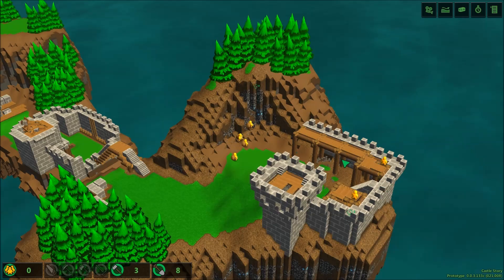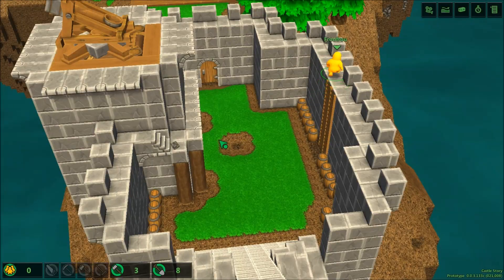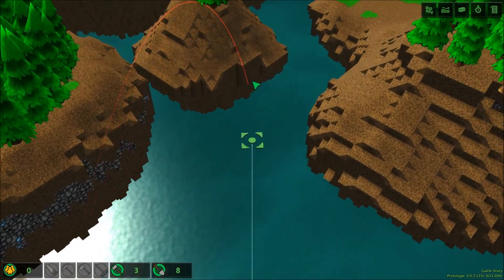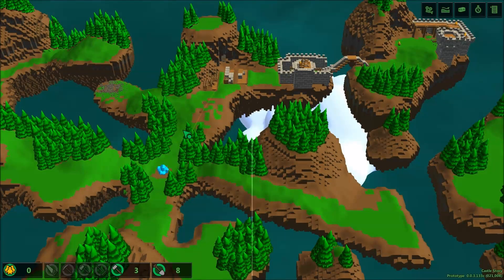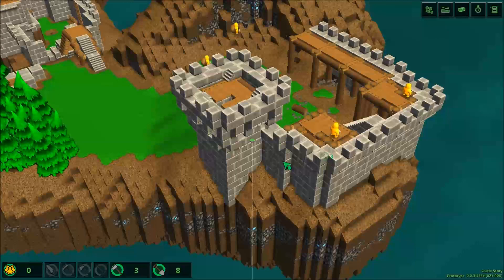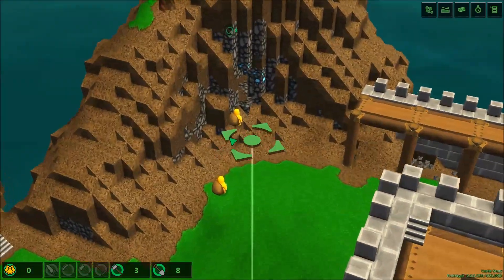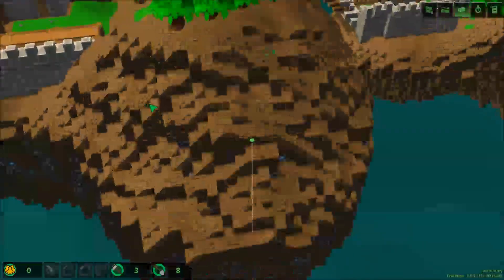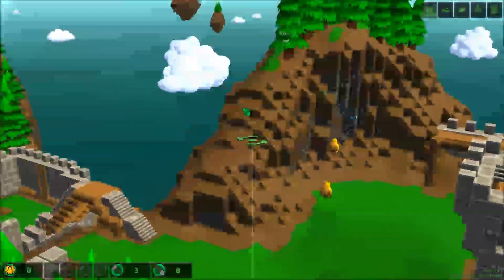Castle Story Multiplayer and new Menus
Talking about Multiplayer and showing off the new menu system, Door's and ladders!